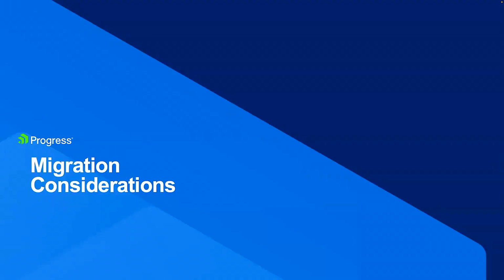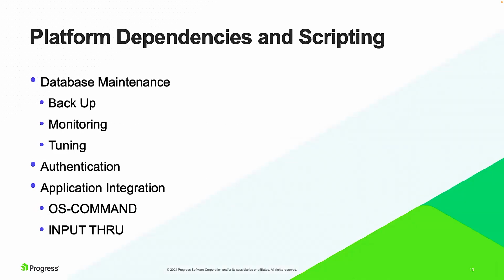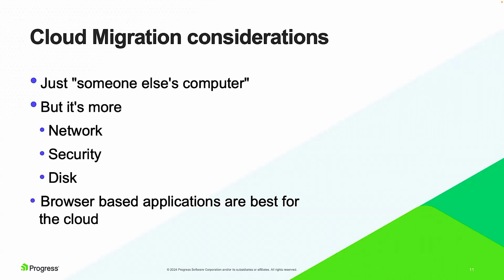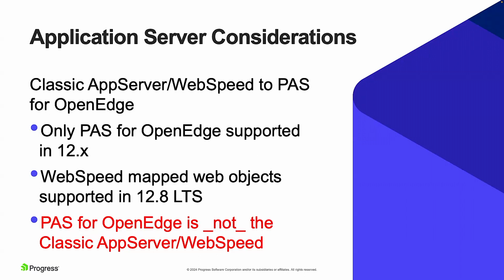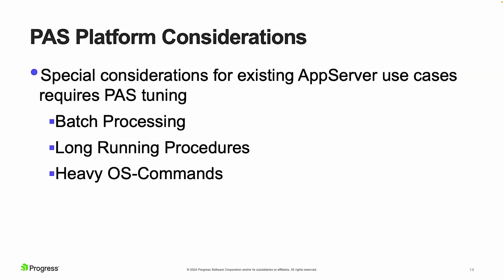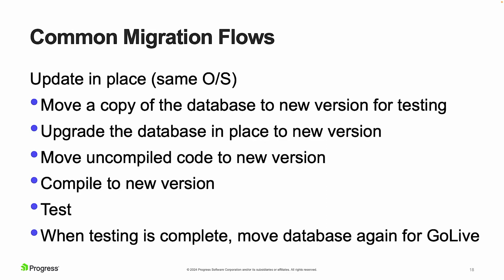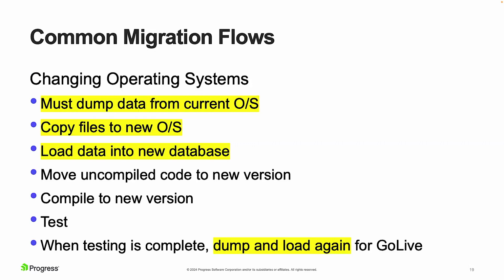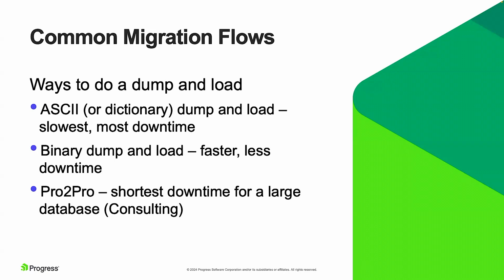Navigating the OpenEdge Migration Journey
With the upcoming retirement of OpenEdge version 11.7 in April 2025, some users need to prepare to migrate to the OpenEdge 12 series. In this webinar, Progress experts prepare you for moving to a new OpenEdge version by breaking down the steps and addressing the challenges and opportunities that organizations encounter while enhancing application performance and scalability. We’ll also provide a comprehensive guide to Progress OpenEdge migration paths and ways to upgrade from the team that has helped many customers migrate.

02:00 Migration Considerations
09:44 Common Migration Flows
14:14 How We Can Help
16:16 Q&A